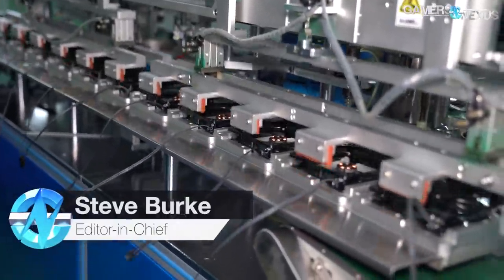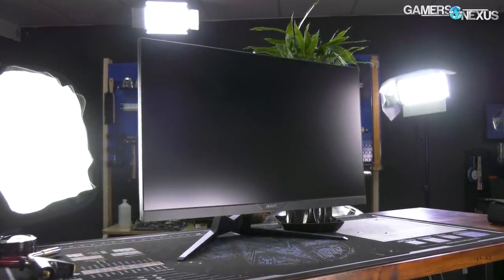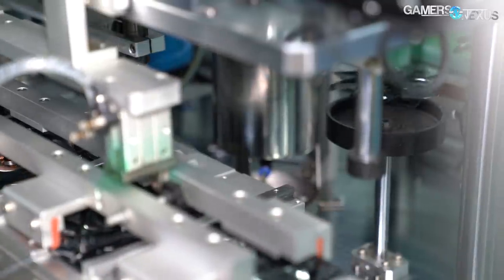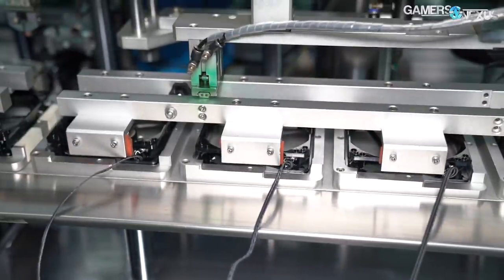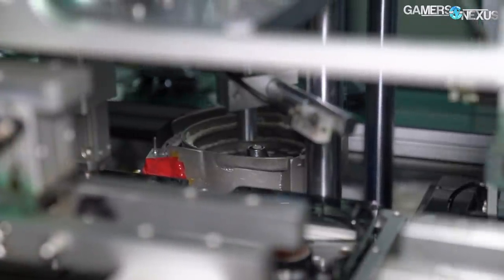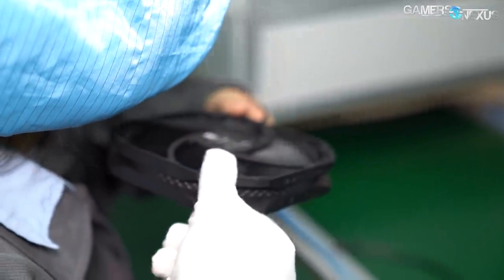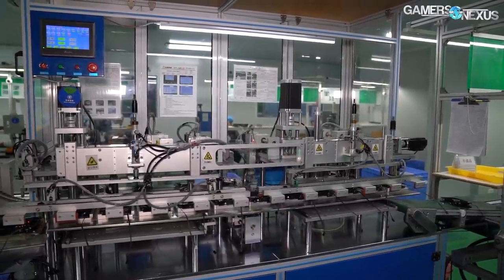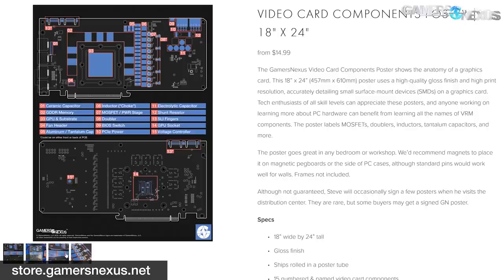How PC Case Fans Are Made | Shenzhen Factory Tour (Deepcool)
PC case fan manufacturing is growing more advanced with automated production lines, but manual assembly is still involved. Learn more in our Deepcool fan factory tour in China.
Ad: Buy GBT's gaming monitor on Amazon)

Deepcool has factories located in both Shenzhen, China and Dongguan, China. For this tour, we're focusing on the company's Shenzhen factory for its PC case fan manufacturing, where we show how fans are manufactured in China. This facility uses "robots" and automation for its assembly, with human oversight to ensure proper installation of bearings, blades, and more.